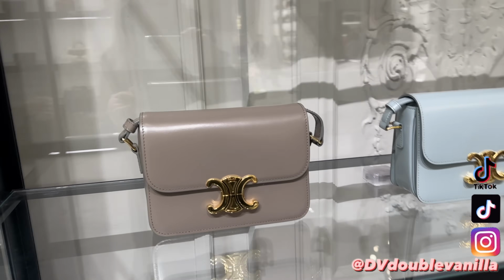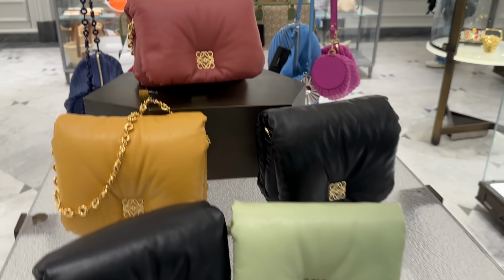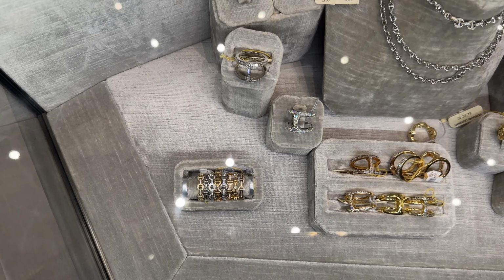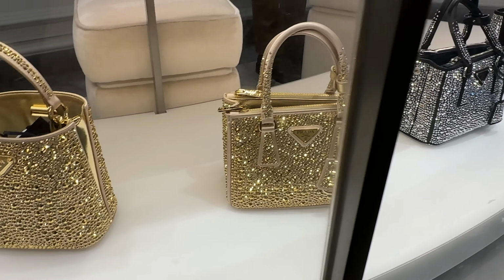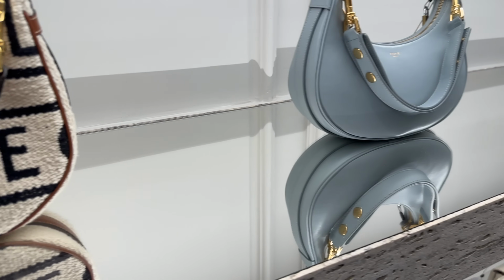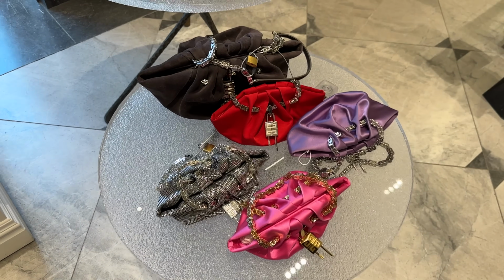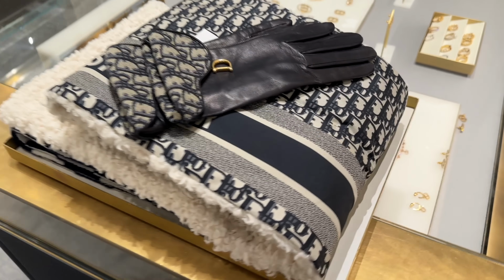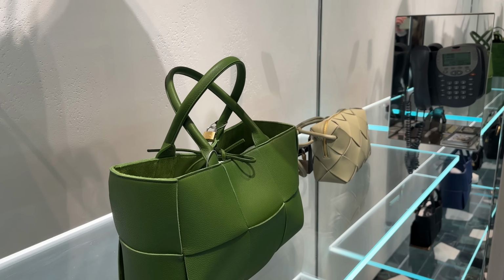NEW YORK CITY BERGDORF LUXURY SHOPPING VLOG + VAN CLEEF 🗽 GOYARD 🗽 CELINE 🗽 DIOR 🗽 FENDI 🗽YSL & MORE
TAGS/SEO
Van Cleef, Van Cleef Shopping, Van Cleef bracelet, van cleef alhambra, Luxury Shopping Vlog,
Balenciaga Cagole Bag,
Balenciaga Cagole XS crossbody,
Balenciaga Hourglass bag crystal,
Balenciaga, Balenciaga in Paris, Loewe, Prada vlog, Givenchy 2023, Gucci 2023,
Dior Bobby
Dior Bag
CHRISTIAN DIOR
Dior 30 MONTAIGNE bag review
Dior 30 Montaigne Bag unboxing
Dior Booktote
Dior Book Tote Review
Dior Saddle Bag review
Lady Dior Bag review
My Lady Dior review
Dior Unboxing
Luxury Unboxing
Dior Unboxing
Dior Revolution
Dior J'adior
Dior 2020 Collection
Dior Spring Summer Collection 2023
Dior Unboxing
Dior Haul
Dior 2020 Collection
Dior Spring Summer Collection
Prada Bag
Prada Boots
Prada Re edition Bag
Prada Cahier
Luxury Wishlist 2023
Luxury Shopping Hacks
Money Saving Tips
Money Saving Tips + Shopping Hacks for Designer Luxury
Luxury Haul 2023
Luxury Unboxing
The Best Places To Shop For Luxury
luxury haul
luxury haul 2023
bags 2023
haul luxury
It bags 2023
New Louis Vuitton bags 2023
Bags design
Best luxury bags
Louis Vuitton bag
Louis Vuitton bag 2023
Louis Vuitton unboxing
Louis Vuitton unboxing 2023
Luxury bag
Luxury fashion
Luxury shopping
New bag
Trends
Luxury Shopping Luxury Haul 2023
Luxury Unboxing
Luxury Haul Wishlist